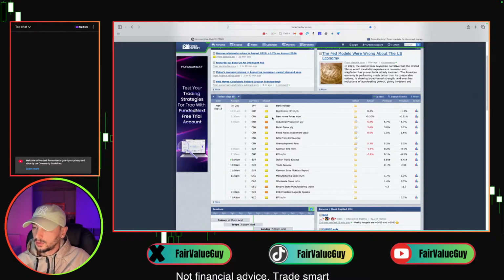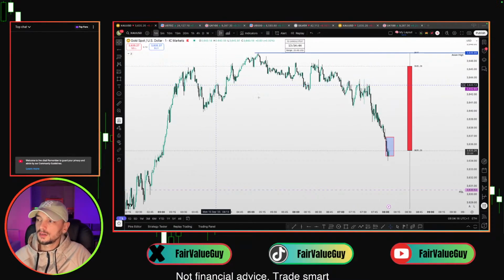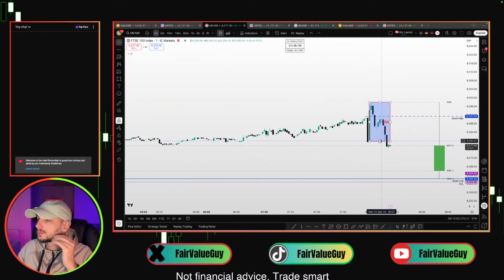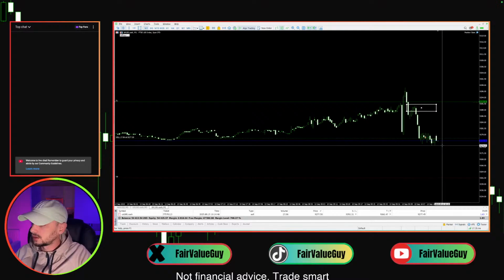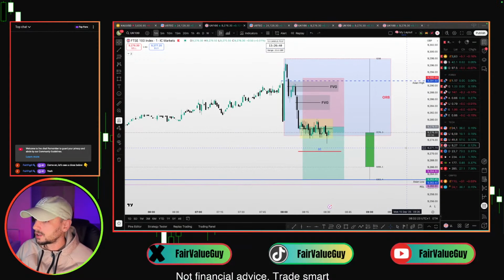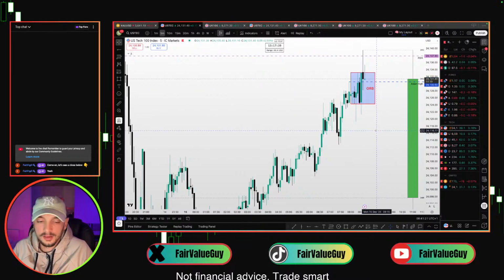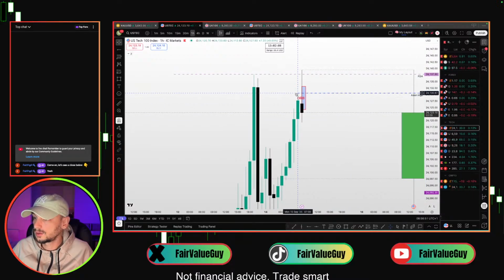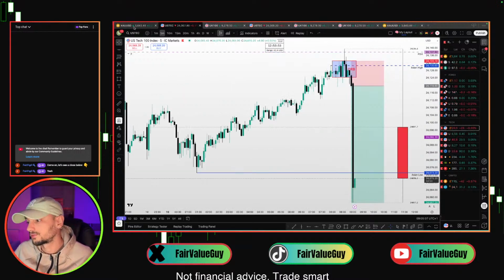London Session Live Trading | Gold & NAS100 | FTMO Challenge Journey (Part 38)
🔴 Part 38 of my FTMO Challenge Journey

Join me live as I trade the markets in real-time, sharing my thought process, entries, and exits while managing trades on the spot.

I’m trading my FTMO Challenge, using a combination of price action and indicators to stay in sync with the market.